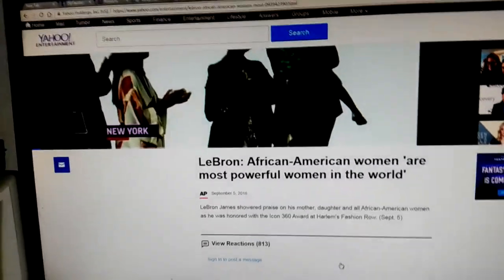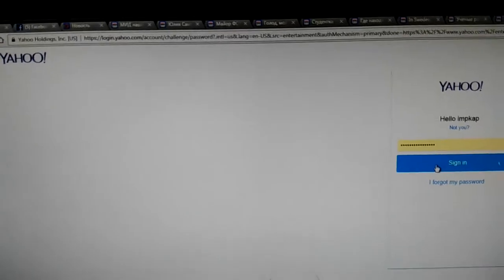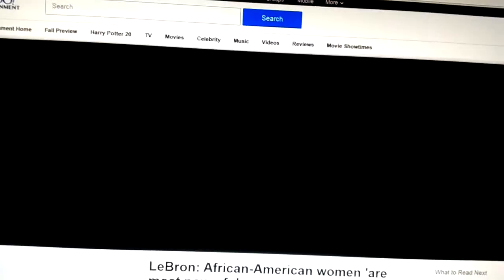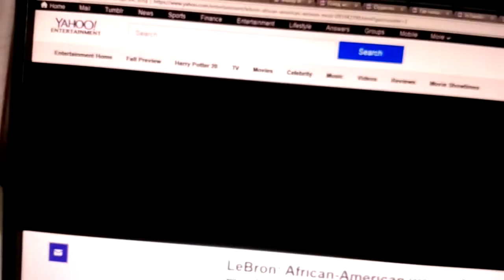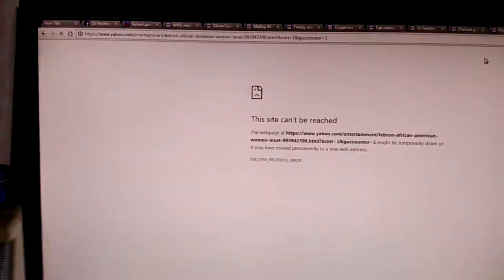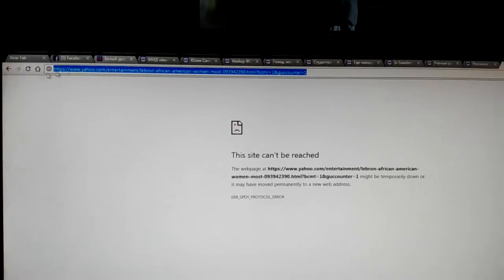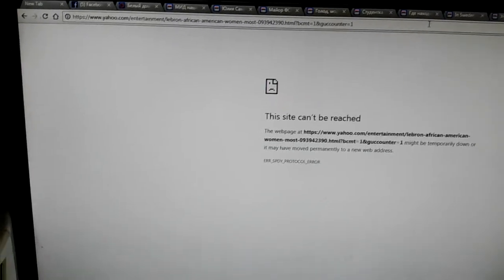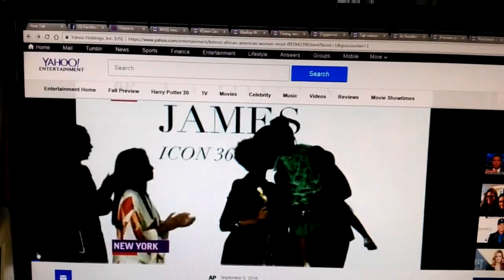Yahoo's Newest form of shadow banning 9-6-2018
watch as I try to comment on Black Racist LeBron's comment .as I am signed in there is no comment section..many error messages , when I am signed out no problem you see the comment section...sign back in it disappears... this happened on several stories today , on 3 different browsers